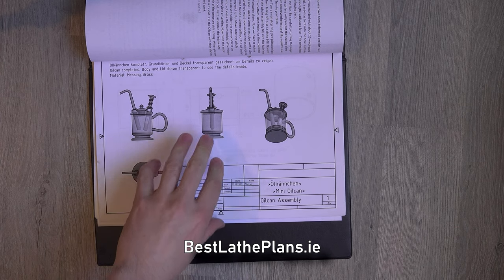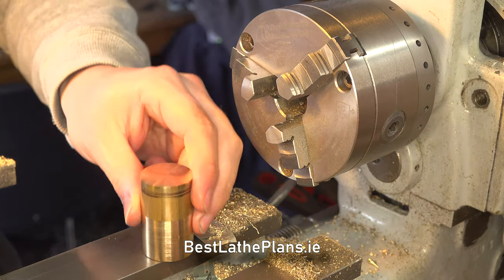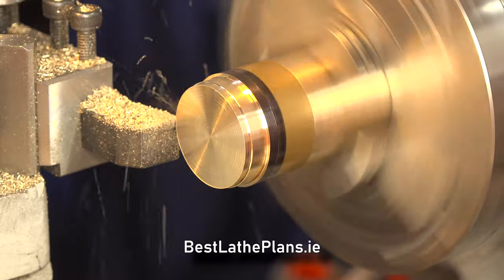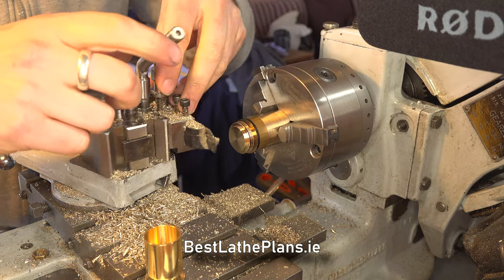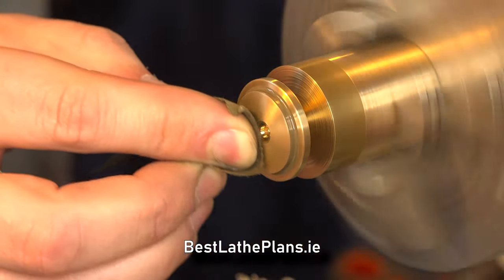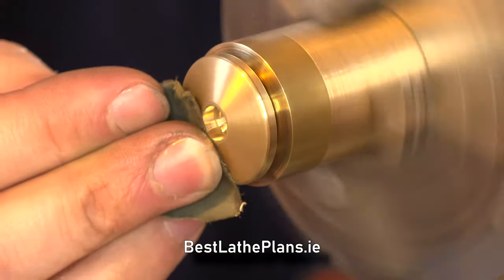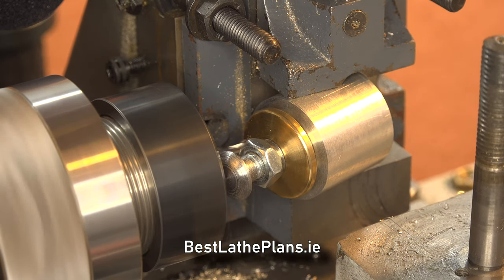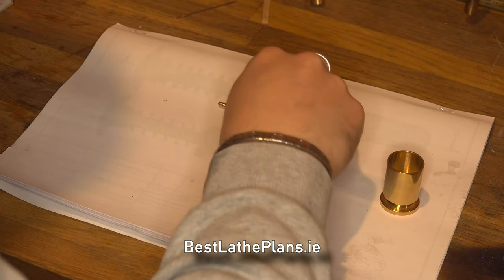Making the Lid - Worlds Smallest Oil Can - Part 3 - 4K / UHD - BLP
Welcome to This is Part 3 of the Mini Oil Can Series by BestLathePlans.

In Part 1 I showed where to download the plans and took you through my interpretation of them.

In Part 2 I made the body of the oil can.

This video is Part 3 where I machine the Lid from a piece of brass round bar.
The lid also included some accurate machining relative to the body, as the two parts needed to be a push fit together.
Also, the lid has a taper at 13 degrees, and two holes drilled at this 13 degree angle. I did this all on the Lathe, using the Vertical Slide attachment.

Chapters:
0:00 - Lid Preview
0:13 - Title Screen
0:24 - Walk through of the plans
1:20 - Preparing the Raw Stock
1:53 - Outer Diameter
2:27 - Step Cut to fit the Body
2:56 - Profiling the Lid Top
3:49 - Hole for the Filler Cap
4:36 - Parting off the Lid
4:57 - Polishing the Lid Top
5:15 - Finished Lid Blank
5:59 - Angled holes using the Vertical Mill attachment
6:40 - Final Points

Part 5 - Finishing the Oil Can
Coming soon...

Video recorded, edited and annotated by Best Lathe Plans.

Lathes and many of the power tools used in these videos can be dangerous if not used properly.

Please consult your manual, and operate your tools safely and responsibly.
Stay safe, and happy machining.

Private video. Do not copy or replicate.